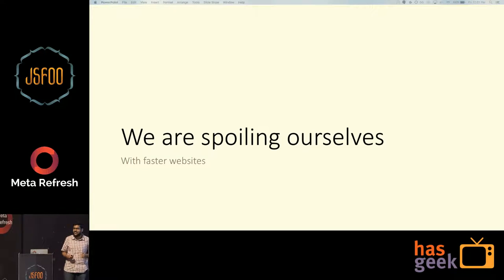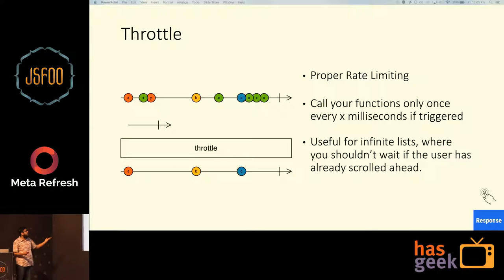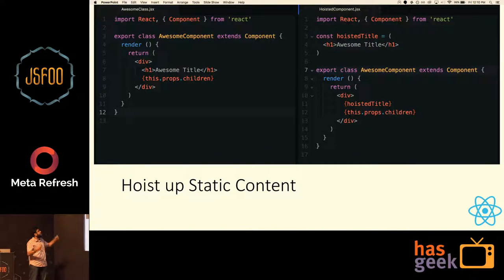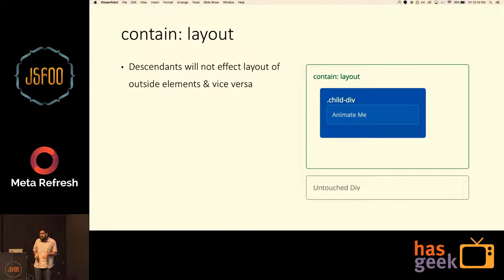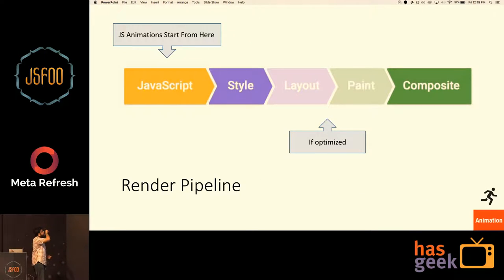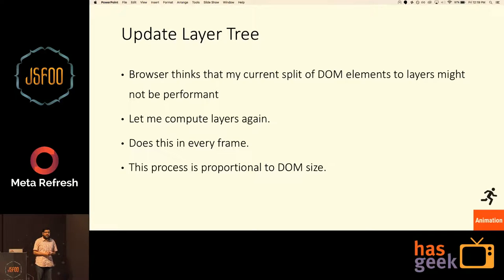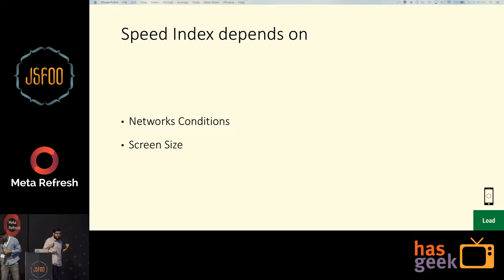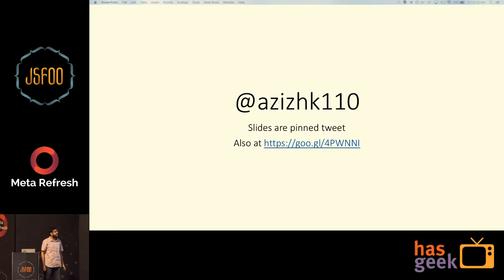Aziz Khambati, Housing.com - Perceived performance with tips for React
You may have an amazing backend with super fast servers. You try to be as performant as possible, but at the end of the day, certain tasks take their required amount of time and you cannot improve much. You can try to show the user that something is happening. At the end of the day its what the user percieves and feels while using your website/App.
I will cover various situations where the user feels your website is fast and responsive and will highlight the best practices that you should follow for them.